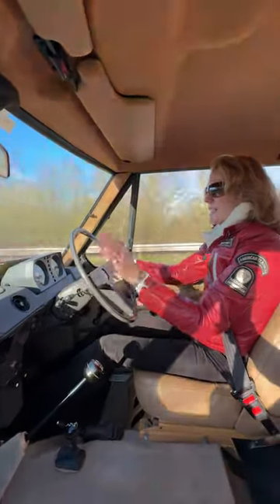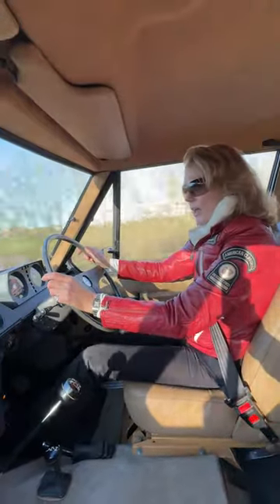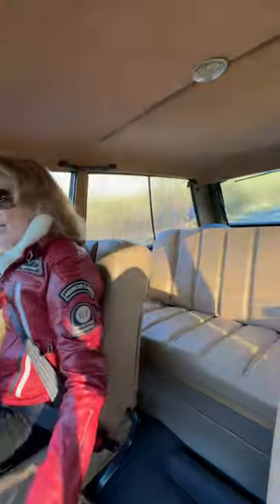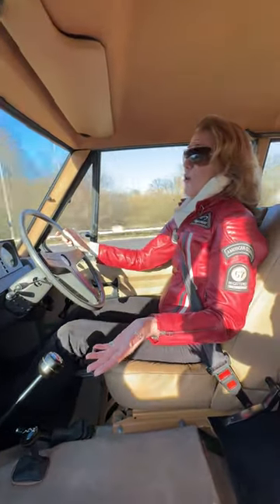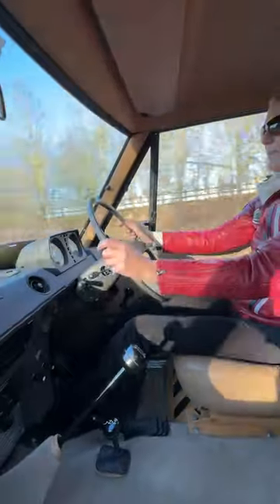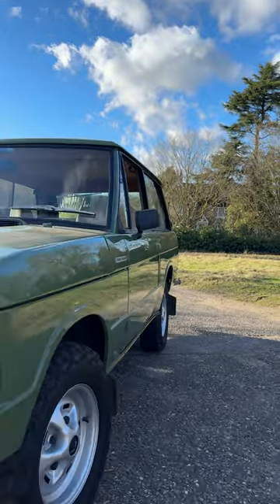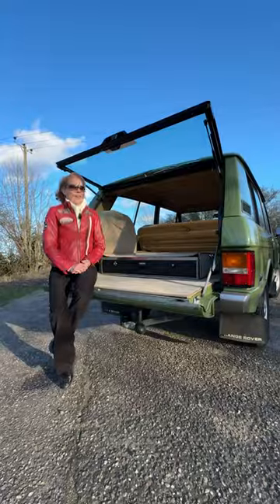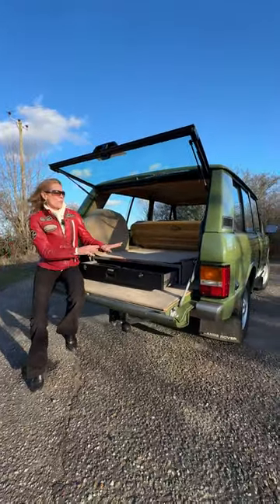1974 Range Rover Classic | JD Classic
A very special 1974 Range Rover!

Tastefully upgraded in period correct colour this range rover has been meticulously restored, to a better standard than original.  Arguably the most desirable variation of Range Rover with it’s simple styling and 2 door configuration. Current Celebrity Ownership. One of the finest examples we've seen!

Introduction

The First Range Rover SUV
Power strength and safety
Permanent Four Wheel drive with high and low ratio gear ranges
Coil sprung suspension making a comfortable ride over road and rough terrain
When released a claimed 050mph time of 11 seconds claimed.  Potentially more with modern upgrades.
Steel cage with Aluminium exterior panels
Easily operated and undeniably Range Rover tailgates
There is no need to travel light with a Range Rover
Large doors and folding seats not only make this variation of the range rover the most visually appealing but easy to live with and use.
With humble underpinnings the range rover shared the simple yet strong ladder chassis design of the Land Rover but with significantly advanced suspension style that would be later be employed to the 90 and 110 range.
Servo assisted all round disc brakes
With a special self energising ride levelling unit the range rover would keep its composure even under heavy load and towing. A featured that was pioneered by the Range Rover and evident in modern SUVs

Powertrain and transmission

Power is derived from a variation of the long serving and versatile rover V8.  Originally beginning in the 1950s a Buick unit the Rover v8 powered iconic British cars right into 2000’s.  From MG, Triumph,  Land Rover,  TVR,  Morgan and of course Rover.  This aluminium lightweight block has proven it’s reliability, flexibility and tunability from 4x4s to race cars.
In Range Rover variation the V8 was set up with a 8:5:1 compression ratio allowing use of low octane fuels.
With an all Synchromesh gearbox along with a high and low transfer box the power was delivered with the expected controls of any off road vehicle. But increased comfort and style

Gauges

Neat console
Speedo  fuel water temp
Illuminated colour panels
Indicator headlamp main beam
Trailer br
Choke
Low oil pressure
Handbrake on
Low petrol light

Data

Colour on Logbook: Lincoln Green

Date of first reg log book: 01/06/1974

UK first reg: 01/09/2014

Previous plate: CNF273M

Imported from: Australia

909 Range Rover With S/Harness RHD

Recent mileage record:

2022: 83585
2021: 83490
2020: 83475

Specs and Detailed Work….

Car has been completely restored

Lhs and rhs Inner panels replaced
Outer floor replaced
Rear floor side panel N/S replaced
Rear inner wheel arches replaced
Base coat PPG
New fuel tank
Carburettors rebuilt
Inlet manifold replaced
Headlamp box
New steering box
Full clutch system replaced
Range rover lettering new old stock
Body was soda blasted to remove any corrosion
Labour of over 40k detailed in the history file.  And over 1000 hrs quoted in  main part of restoration

Mechanical upgrades

Poly bushes and bump stops all round for better handling and longer lasting bushes
Bilstein shock absorber kit
Bilstein steering damper
New brake callipers Brake Disc & Pad Kit Rear (discsgreen stuff pads) - RA1359 - Aftermarket
Good ridge Braided brake hoses
Upgraded front and rear springs Front pair - Standard Ride Height - RA1350
Halogen conversion kit
Stainless Steel Exhaust?

Interior

Leather seats instead of vinyl
Gun cabinet
Protec supplied audio 2014
Kenwood head unit kdc bt 730.
Clarion amp,
Front 2 way speakers
Rear speakers